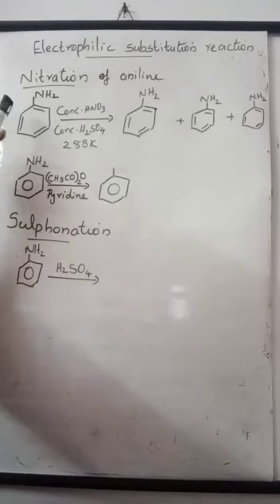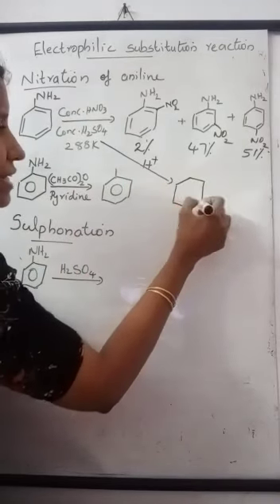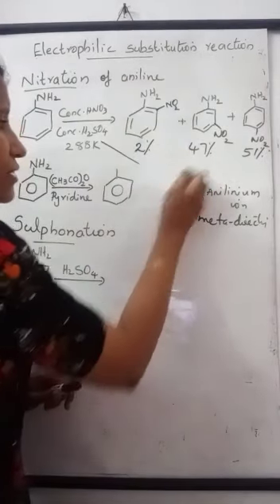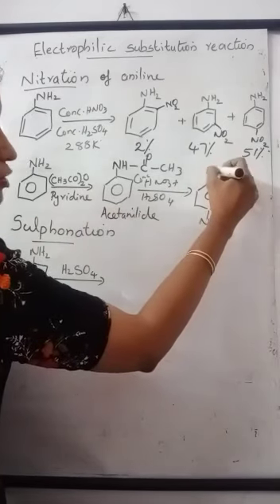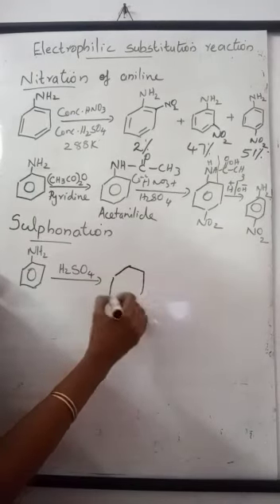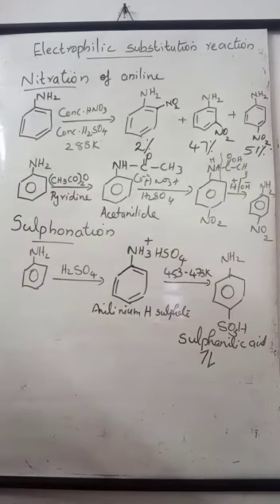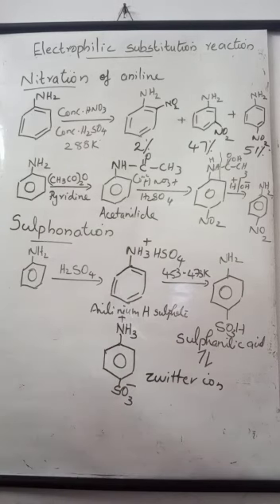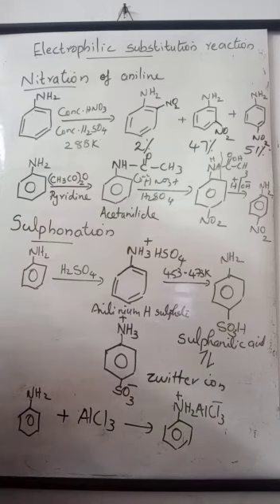Chemical Reactions of Amines ( Part VI) : Nitration and Sulphonation of Aniline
Amines/unit 13